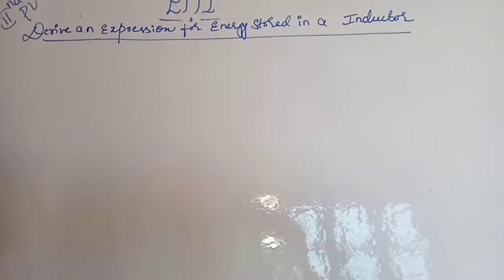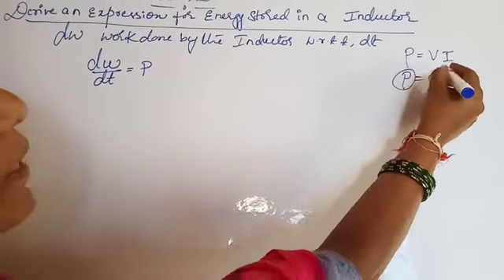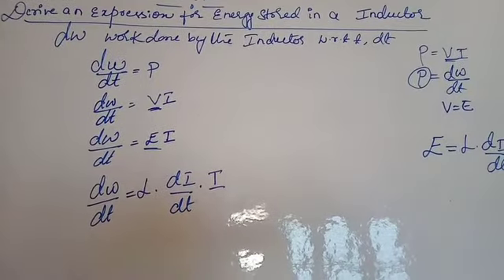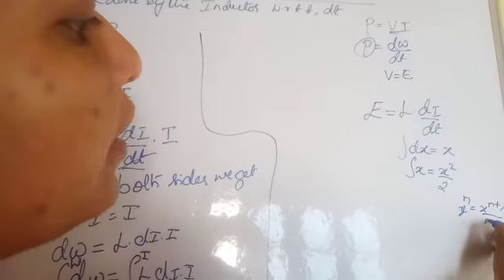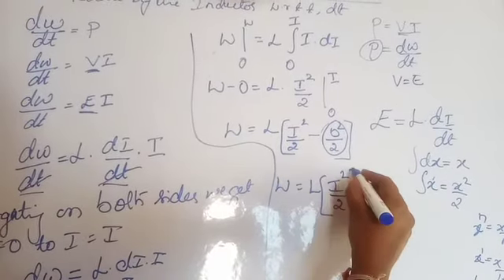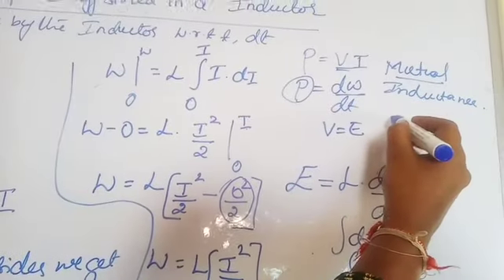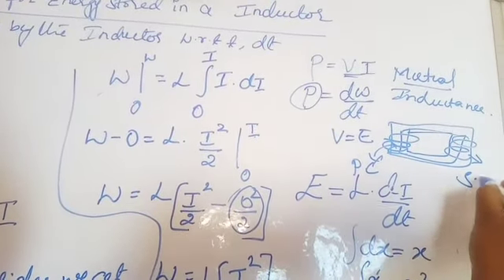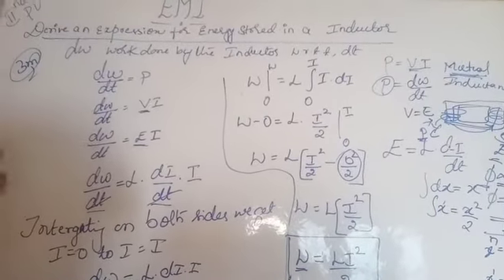Kavitha mam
2pu chapter 6 class 8